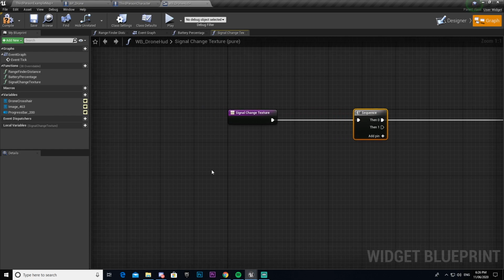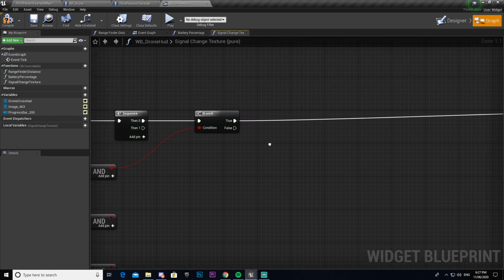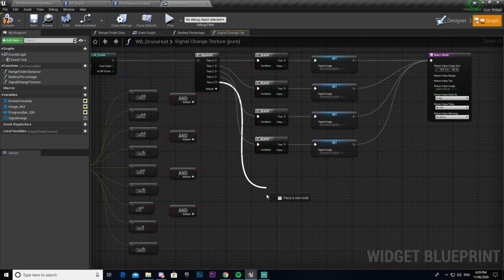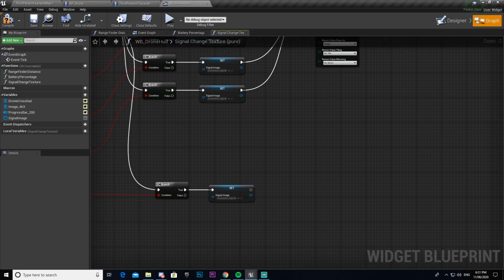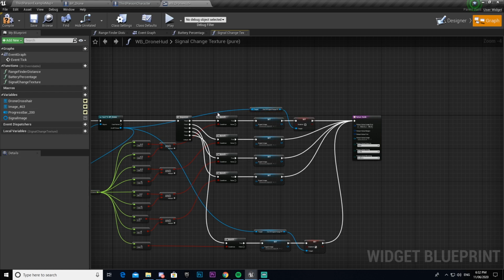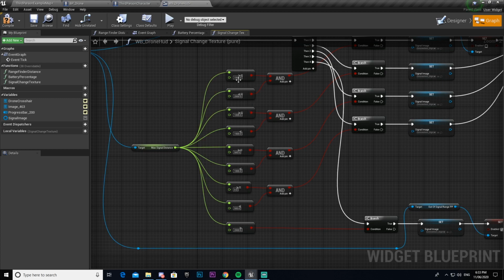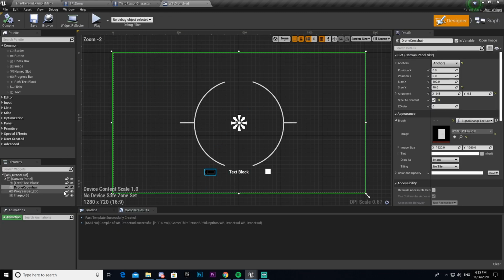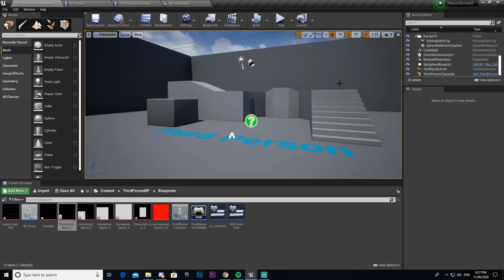Recreate Recon Drone – Signal UI - Unreal Engine 4 (2020) Pt.7